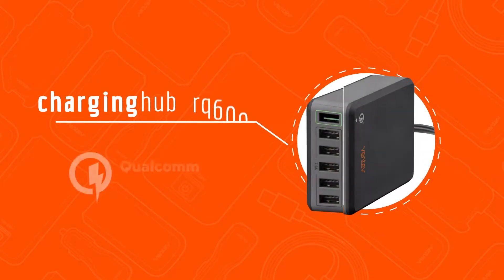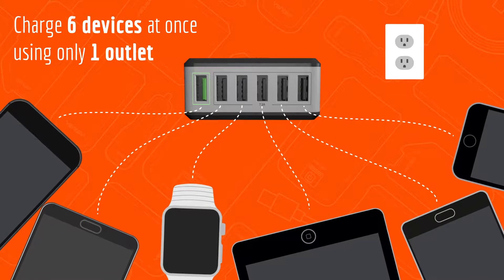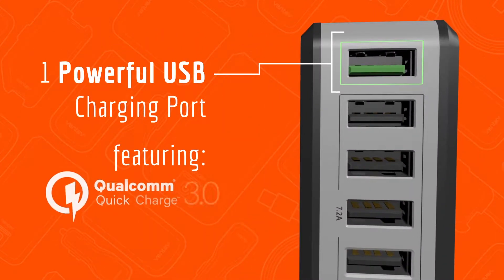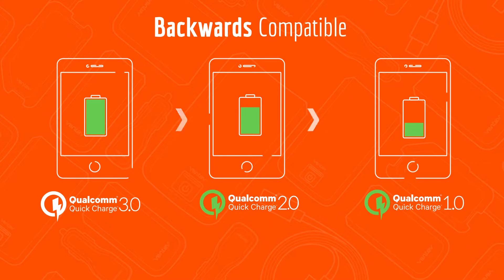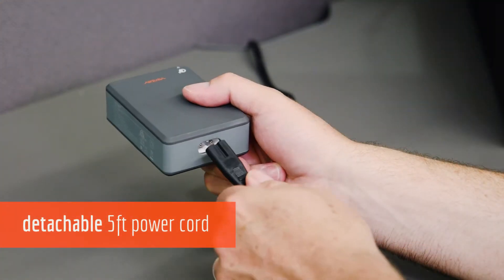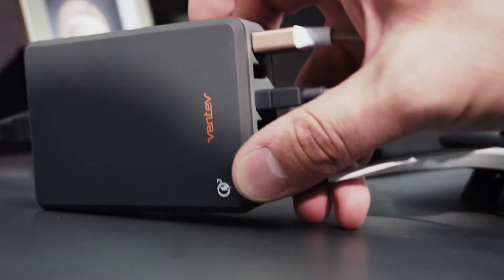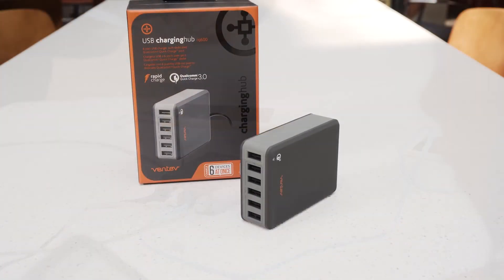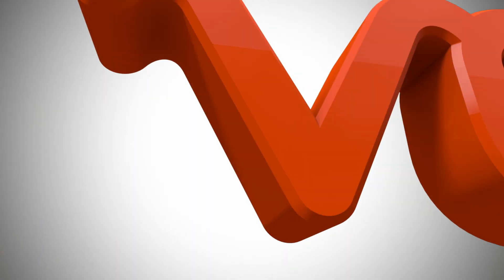Ventev Innovations: USB charginghub rq600 Promo Video